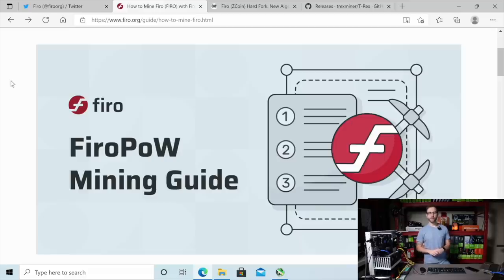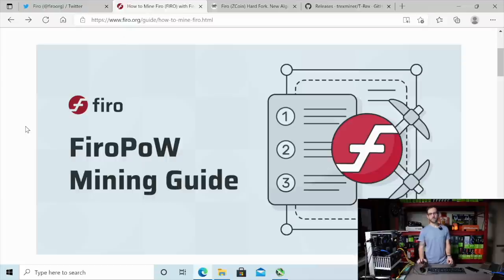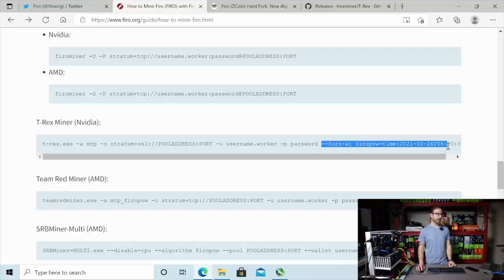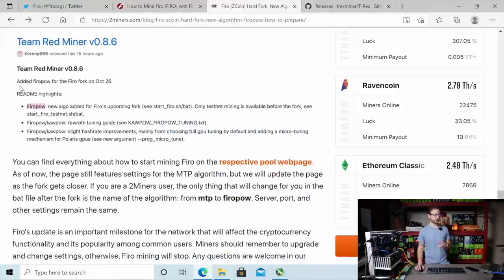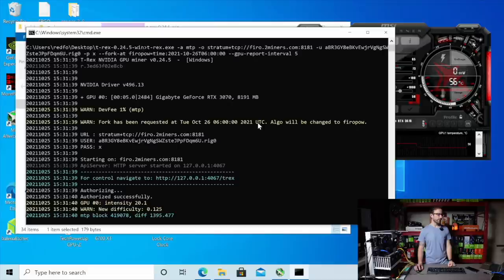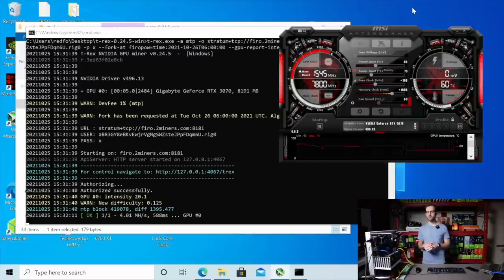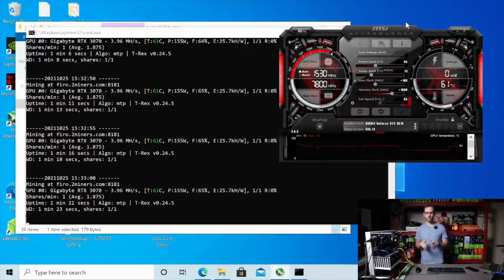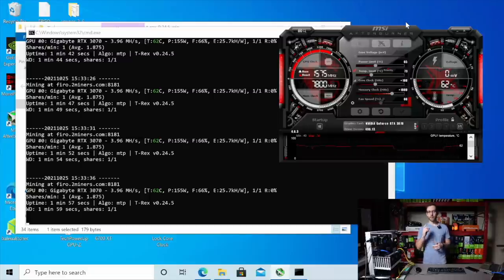FIRO FiroPoW Fork TONIGHT! How To Get Ready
In this video I show how to prepare for FIRO's FiroPoW Fork happening TONIGHT.

Mining Rig Parts I Use:
▶️ PCIe Splitters
▶️ Test Bench